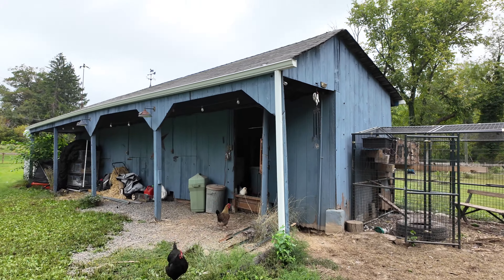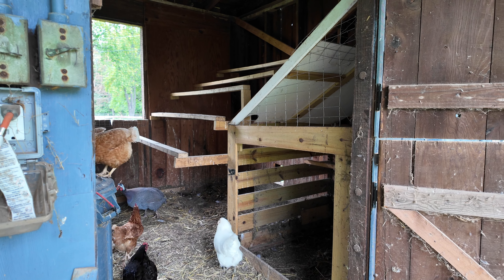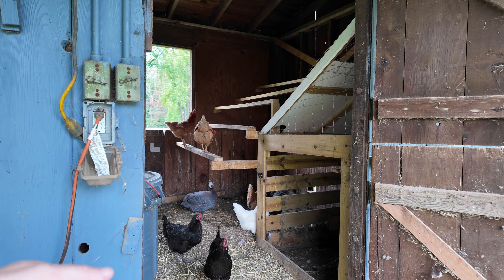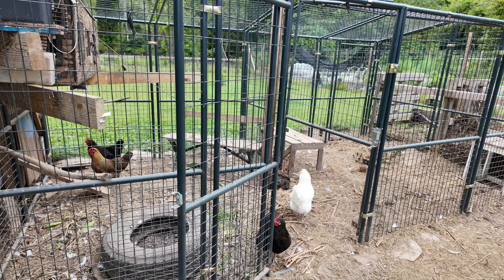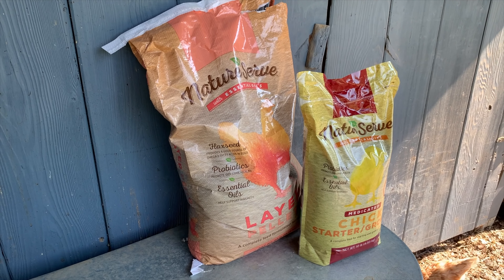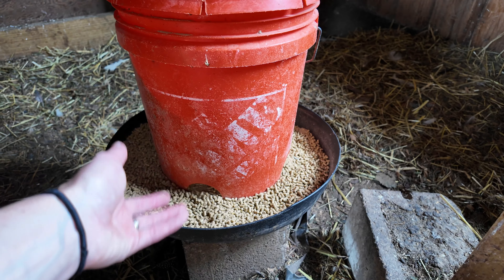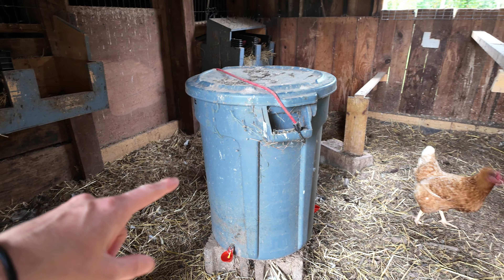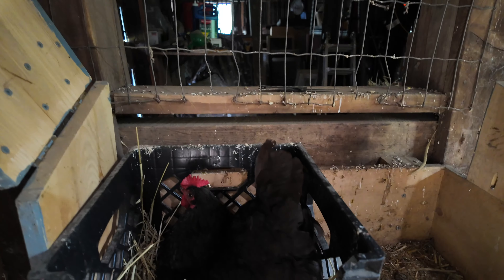Chicken Coop Tour & Essential Supplies for Raising Backyard Chickens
Building out your chicken coop? Check out our barn turned coop to get ideas on what works and doesn't in a chicken coop! Check out some of our favorite items

► OUR CHICKEN SETUP
○ Ink Bird Temperature Control
○ Nurture Right 360
○ Heat Lamp
○ Chick Feed and Waterer
○ Chicken Bedding | Pine Shavings
○ NatureServe Feed You can learn more about this feed here: natureservefeed.com
○ Black Soldier Flies

► FAV CAMERA GEAR
○ Canon M50